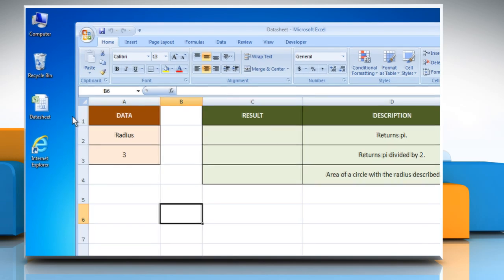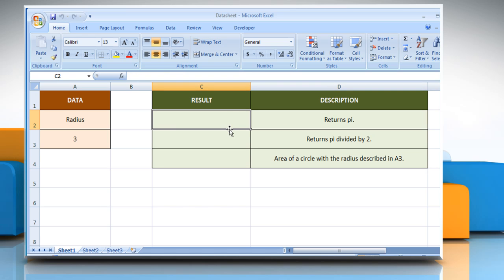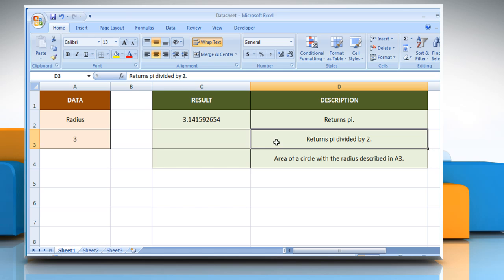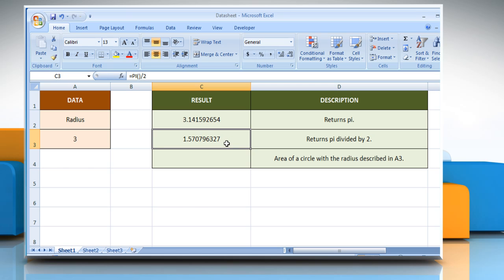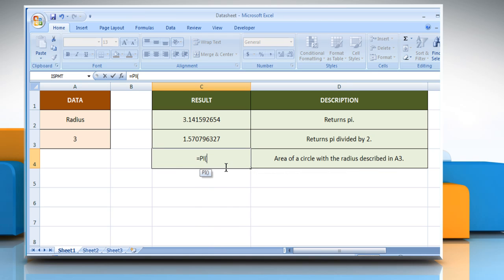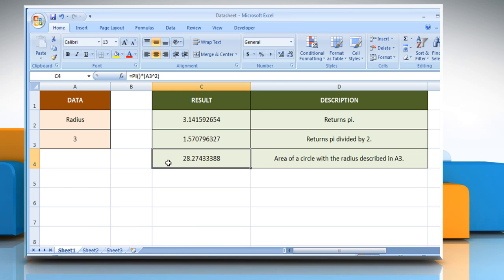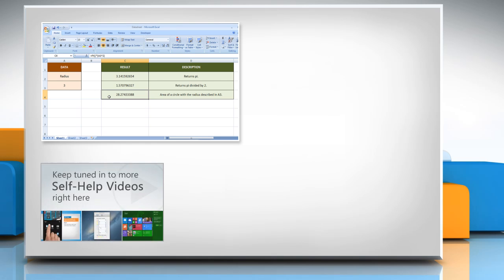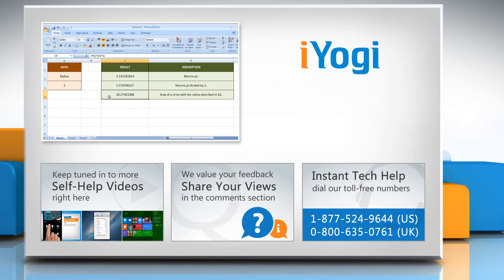How to use the PI function in Excel :Tutorial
The PI function in Microsoft® Excel simply returns the value of the mathematical constant π (pi), accurate to 15 digits (14 decimal places). If you wish to use the PI function in Microsoft® Excel then follow the easy steps shown in this video.